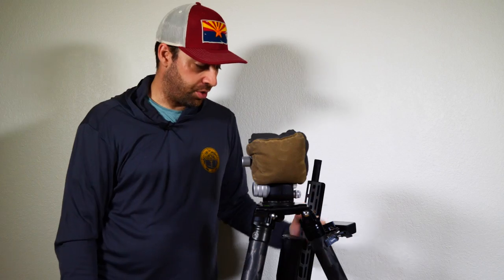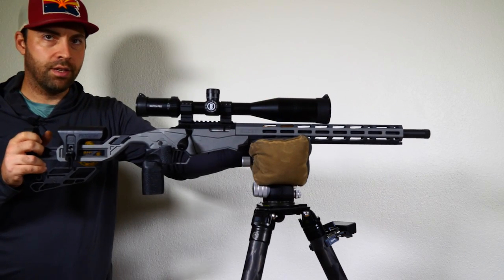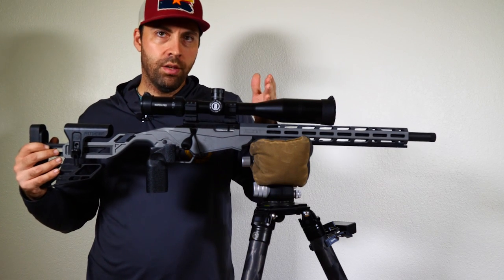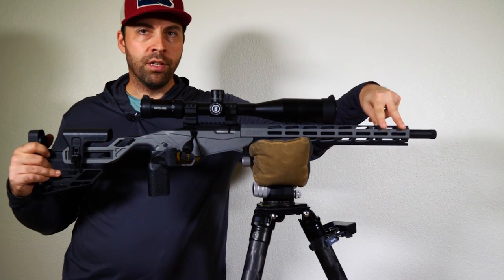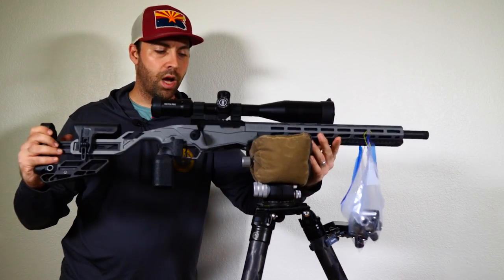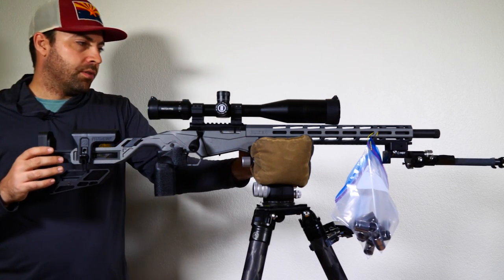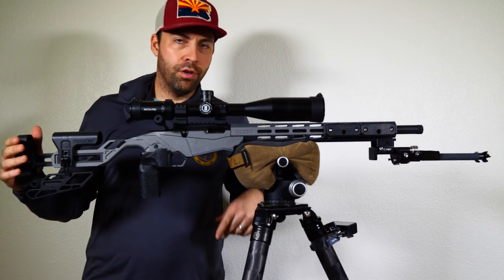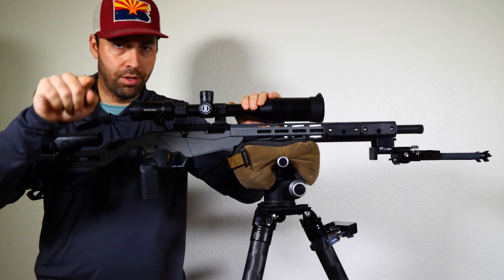Perfectly Balanced Rifle (Ruger Precision Rimfire Rifle NRL22 Base Class Build Part 6)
Using MDT weights to balance the Ruger Precision Rimfire Rifle